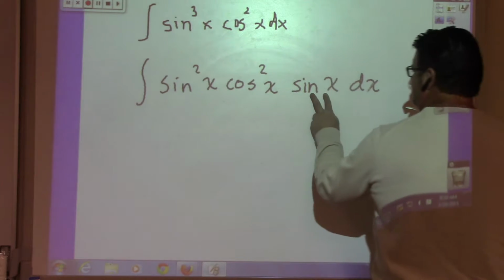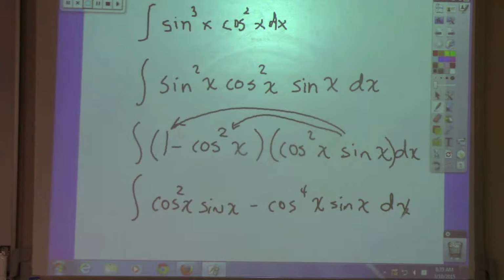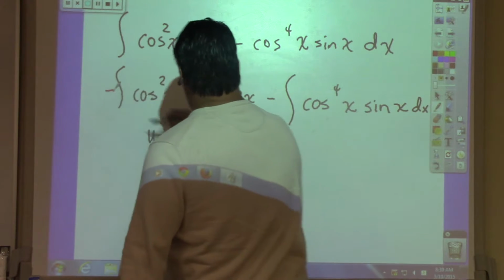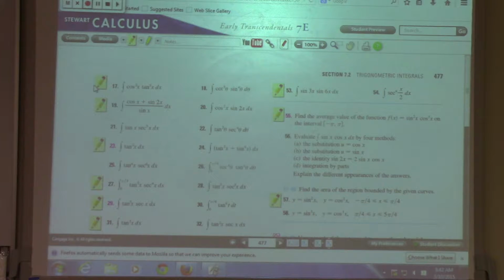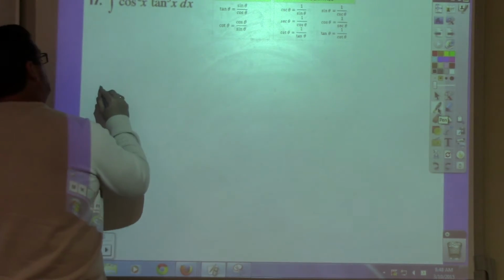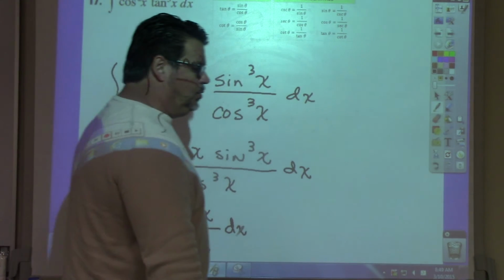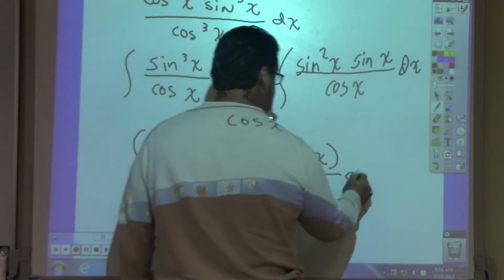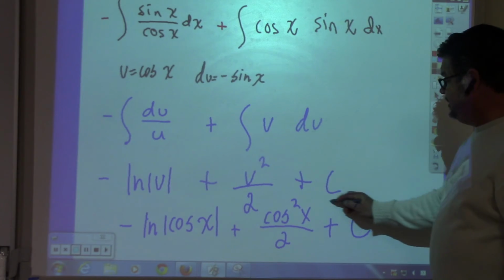03/10/15 Video I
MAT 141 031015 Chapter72